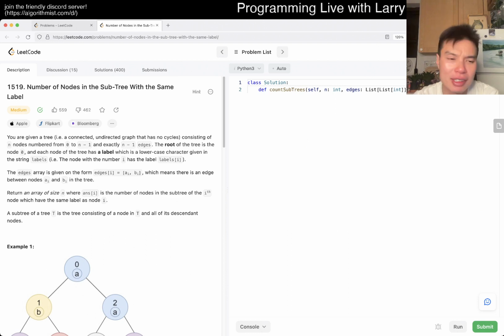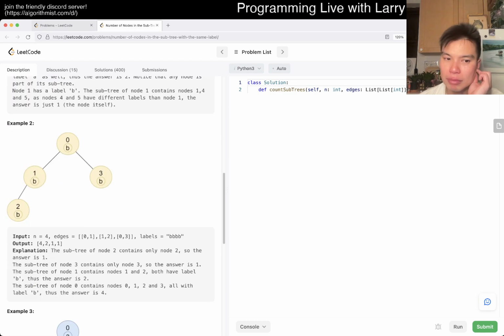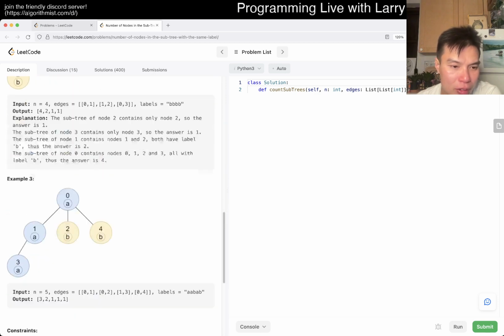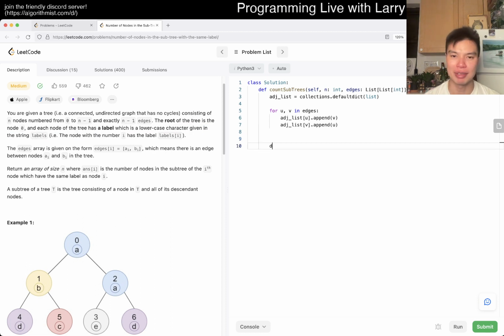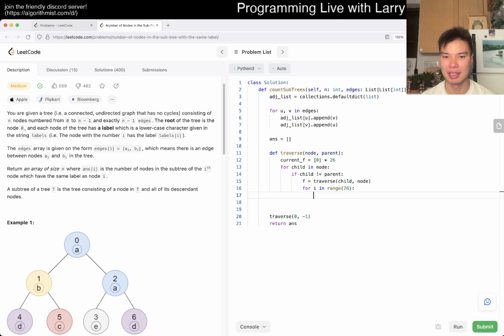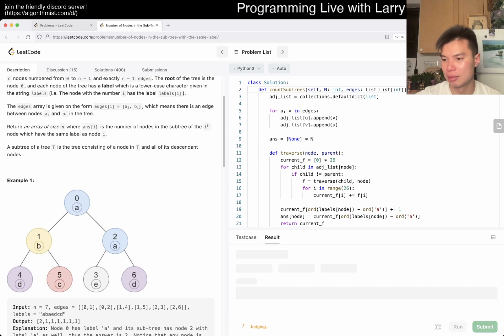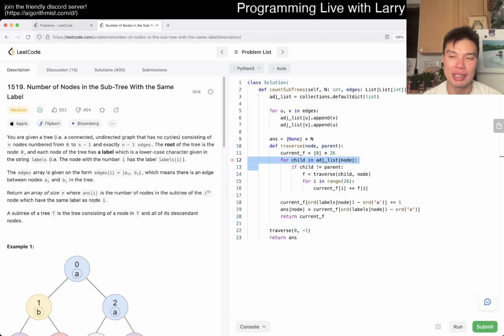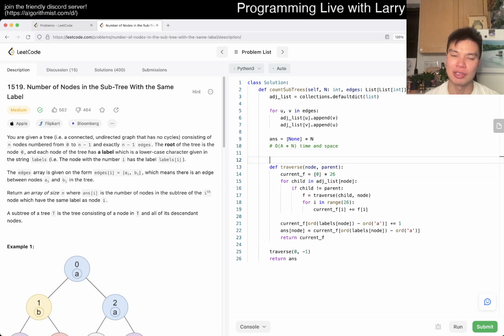Daily Leetcode #1017: Jan 12, 2023 - 1519. Number of Nodes in the Sub-Tree With the Same Label